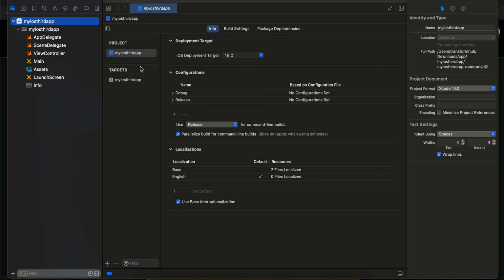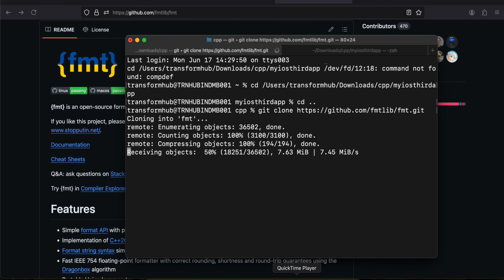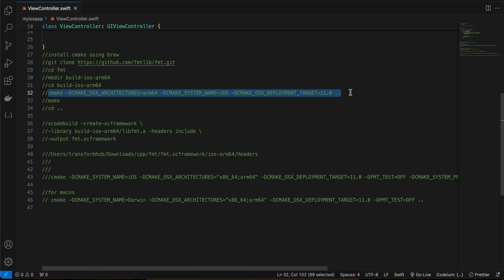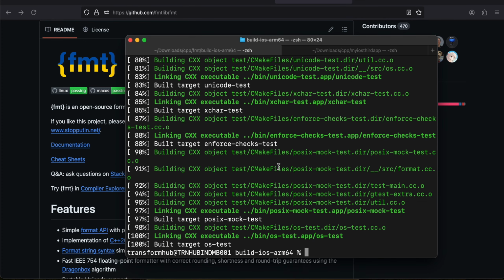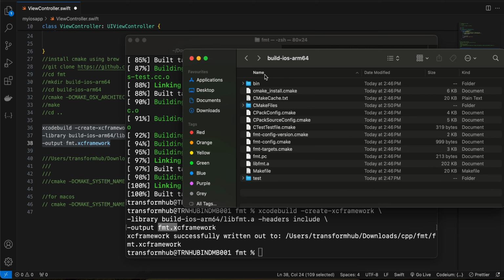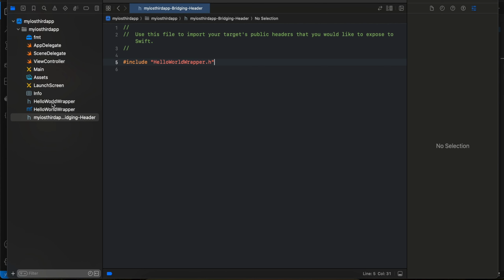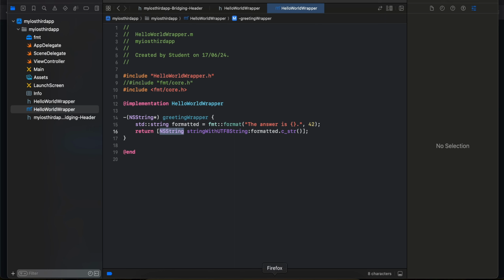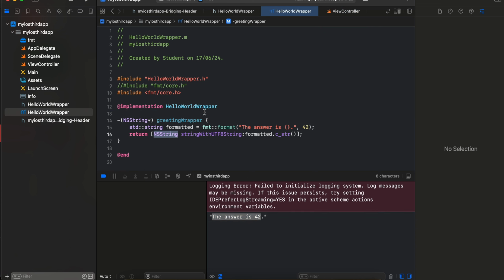How to use C++ Library in native iOS app with Swift